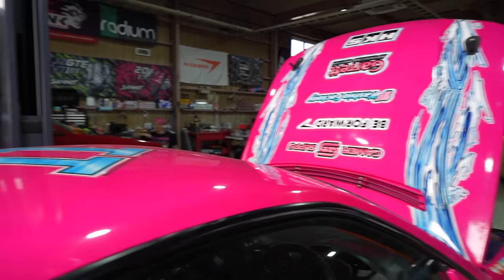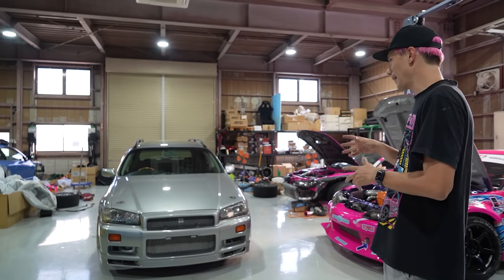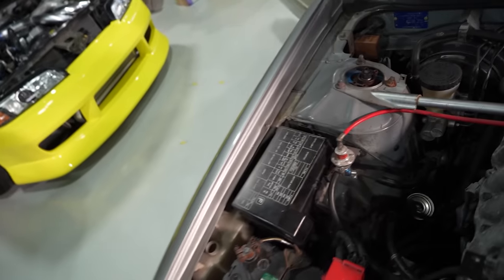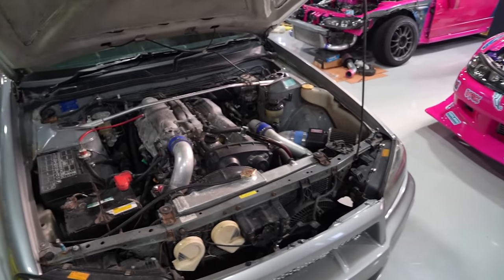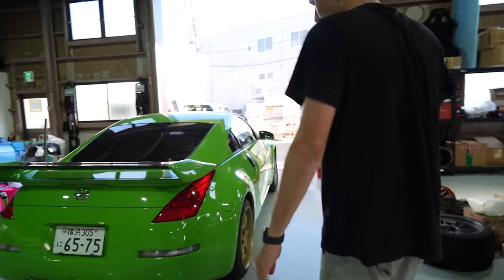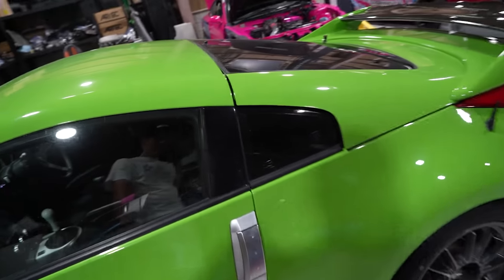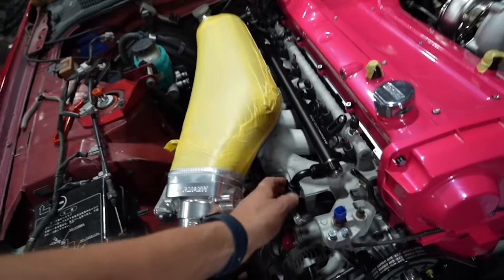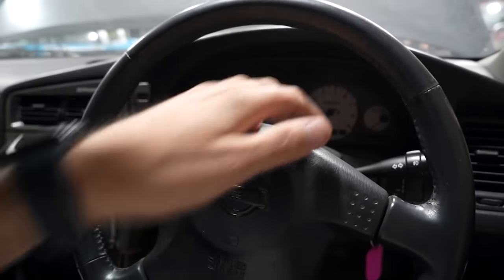IT FINALLY HAPPENED!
I buy my dream car with a twist! I'm giving it away to one of you!

gets you automatically entered for a chance to win the Stagea.